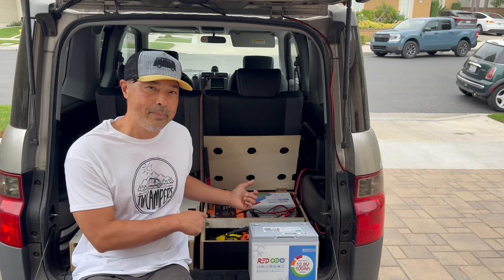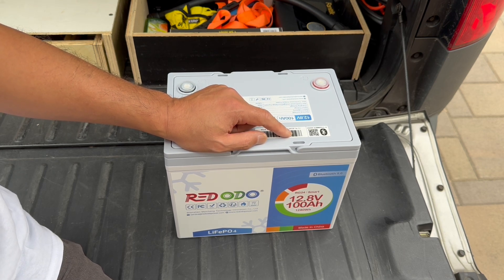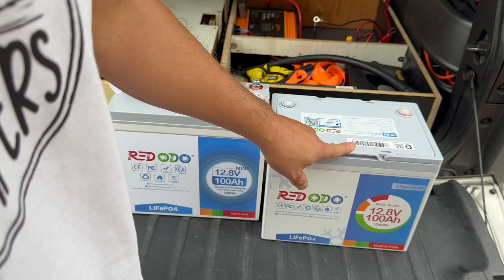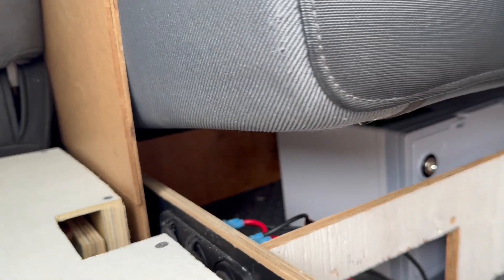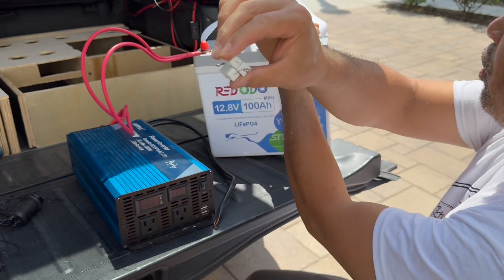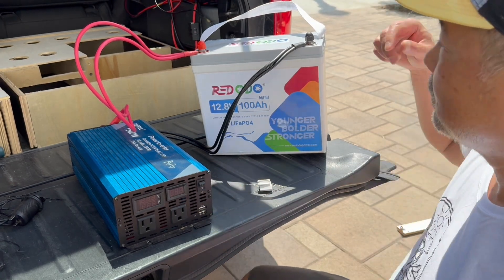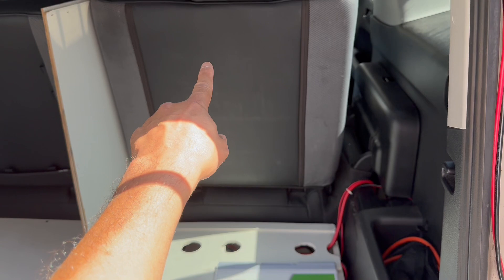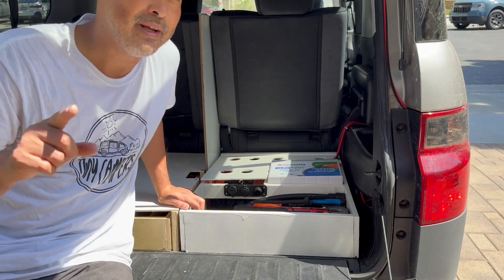I Messed With My Power System Again!? DIY Custom Solar Power System - Always Customizing...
Yes, I know, I am messing with my power system yet again.  Why?  Well, why do build so many campers?  Because it is fun to tinker.  Custom power systems have the advantage that I can tweak it to just the way I like it.  This new Redodo battery is more robust than the mini version, plus it has wireless Bluetooth monitoring. One day I will do a video that goes over the pros and cons of custom camper power systems vs stand alone power stations.  But today, I can celebrate the virtues of my custom system.  Plus, I get to show off my new Tiny Campers T-shirt.

*Redodo Amazon Link*
*Redodo Mini 100Ah battery*
*Ampeak 2000w inverter*
*Marine 12v USB ports and voltmeter*
*BougeRV Arch 200 Watts Fiberglass Flexible Solar Panel*
*BougeRV Li 20A PWM Solar Charge Controller*
*BougeRV Li 30A PWM Solar Charge Controller*

Tiny Campers
I like to build (and no build) personal campers from ordinary cars. My videos try to help you build your own. I don't build for others, but my videos have a walk through steps that I took for my diy builds.  Maybe you are interested in a nomadic vanlife and can't afford a nice sprinter van?  Stealth Camping? Homeless and want to live in a van?  I try to keep the cost of all my camper builds low, but functional. I re use things I can get for free or really cheap from offerup or craigslist. Your camper car build can be functional without costing a fortune.